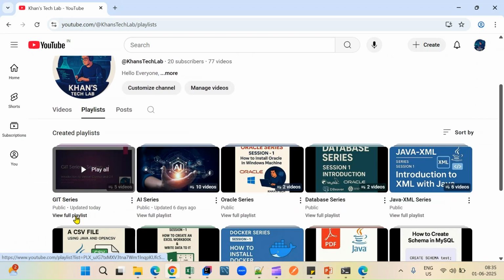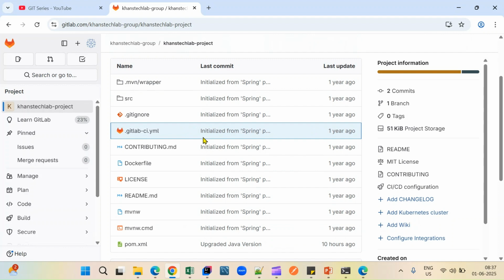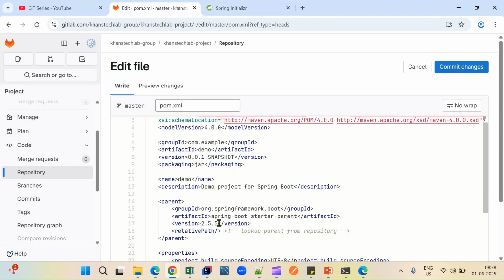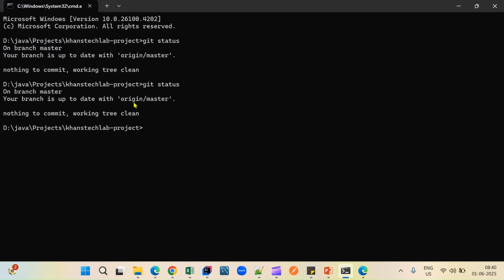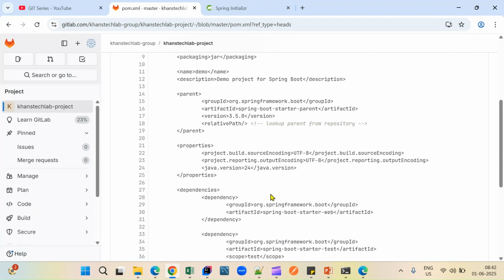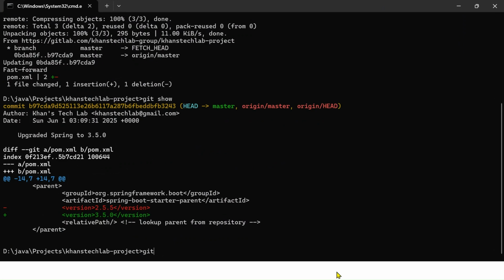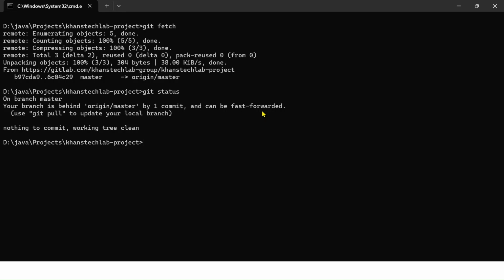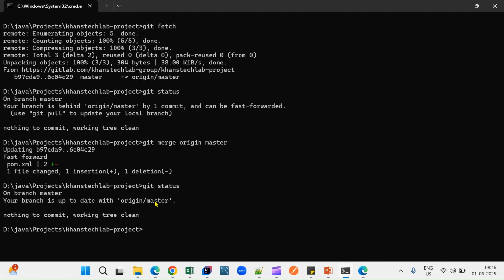GIT Series – Session – 6 – How to Pull Changes FROM GIT Repository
How to Pull Changes FROM GIT Repository